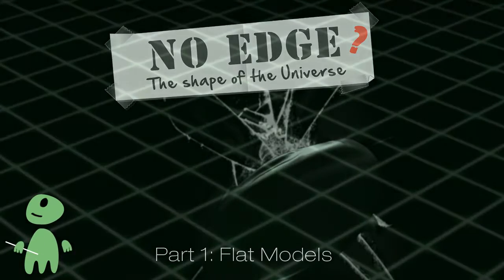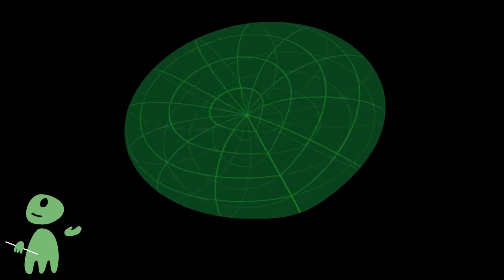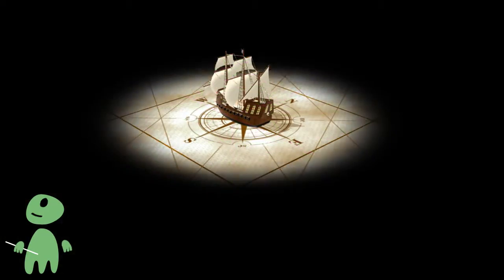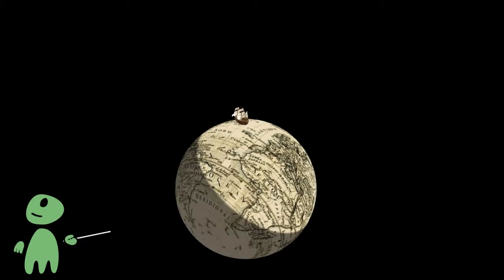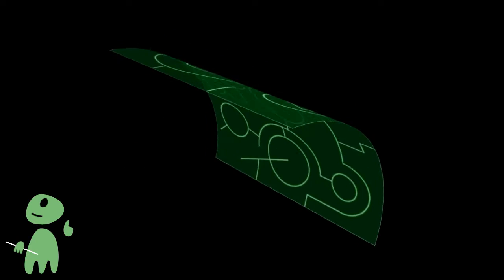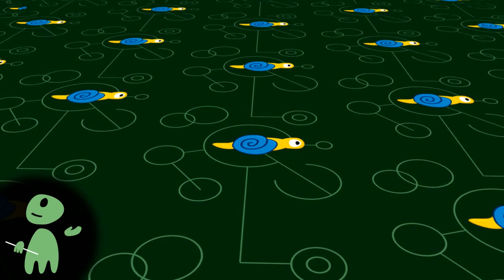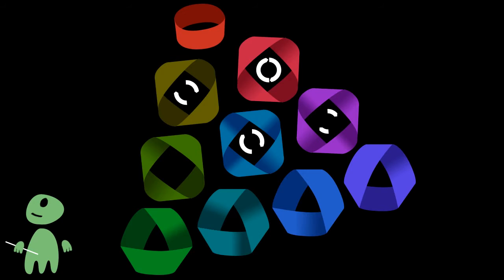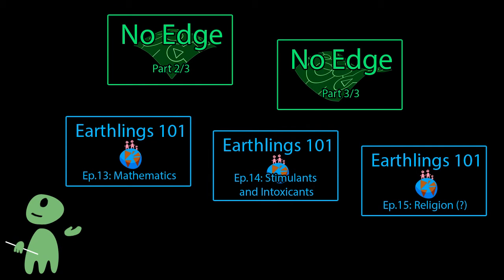No Edge: The Shape of the Universe لا الحافة: شكل الكون